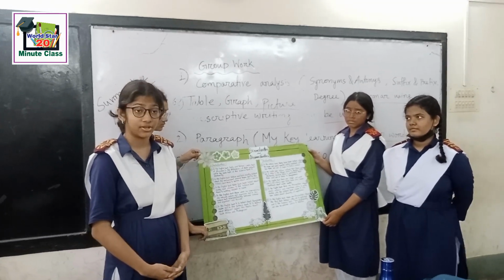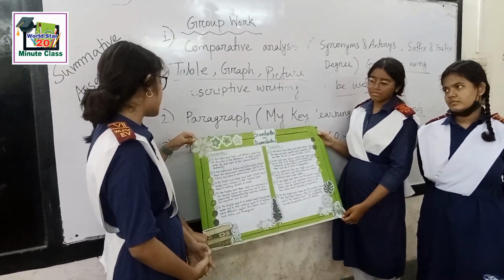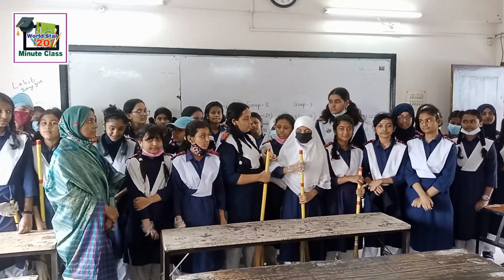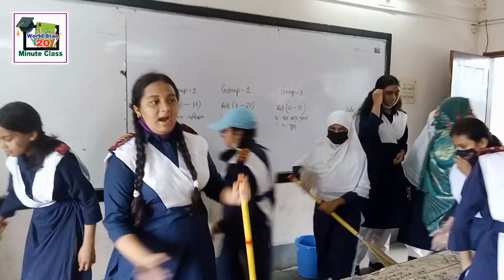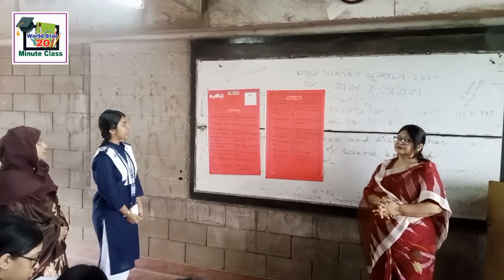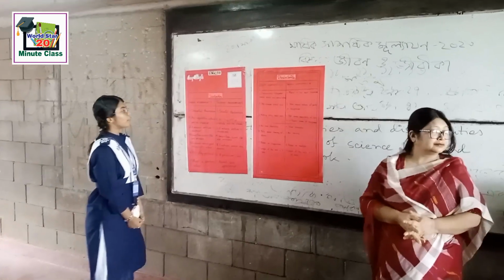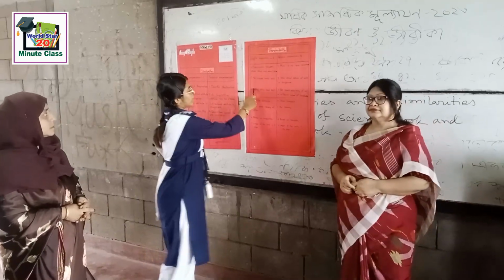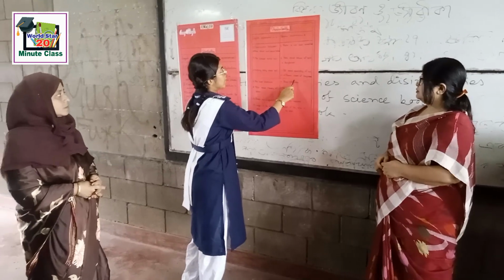উইলস প্রভাতী শাখার ৬ষ্ঠ ও ৭ম শ্রেনির অর্ধ-বার্ষিক সৃজনশীল মূল্যায়ন পরীক্ষা ২০২৩ইং II